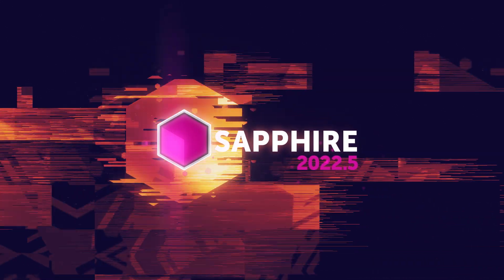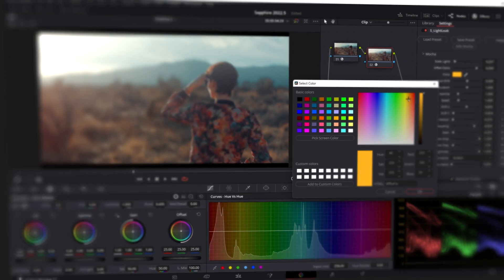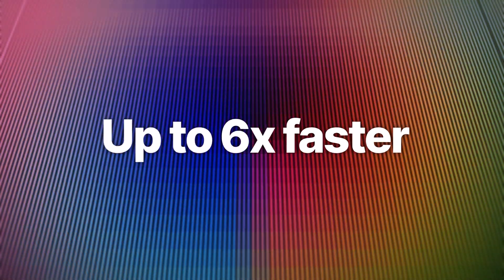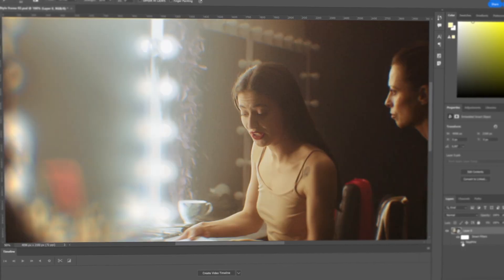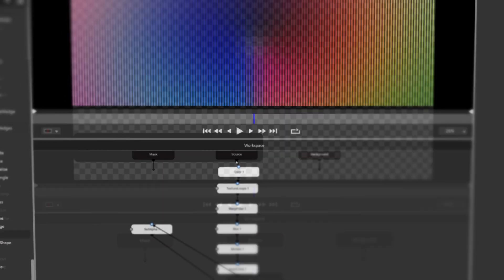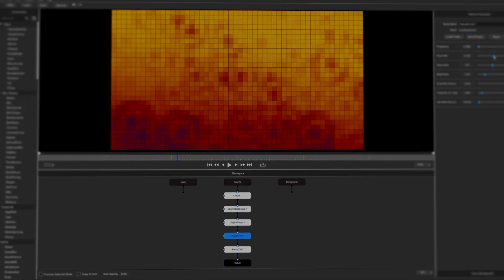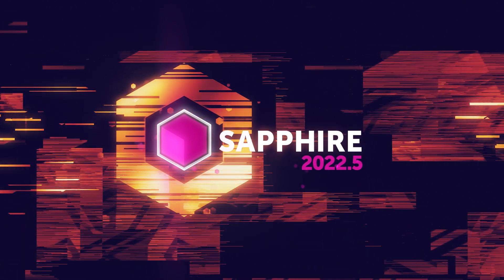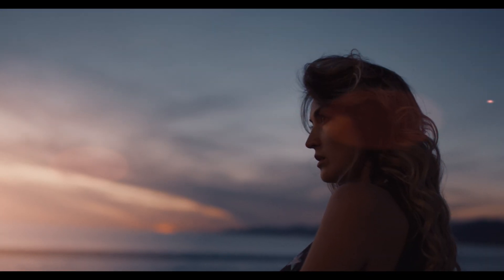What's New in Sapphire 2022.5 [Boris FX Sapphire]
No other plug-in suite offers more visual effects and transitions for broadcast, multimedia, motion graphics, or VFX. Take your footage from boring to breathtaking in a single click with Boris FX Sapphire plugins for Adobe, Avid, and OFX hosts.  Take a peek at what's new in Sapphire 2022.5.

//  N E W  F O R  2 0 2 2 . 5 //
⦿  Faster speeds! Big speed gains for Resolve with support for multi-GPU systems
⦿  Enhanced effects! 15 LUTs added to S_ColorFuse
⦿  Improved workflows! Alpha support and interactive widgets for Sapphire Photoshop
⦿  Tons of presets! 150+ presets added including Lens Flares, Light Leaks, and more